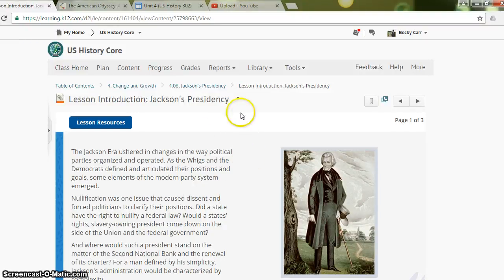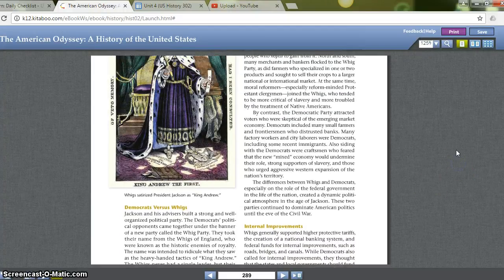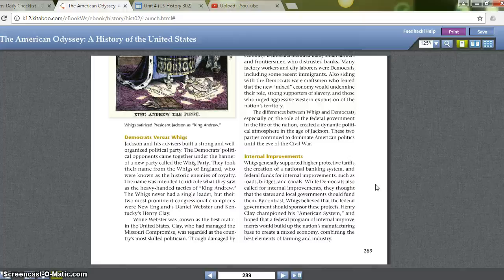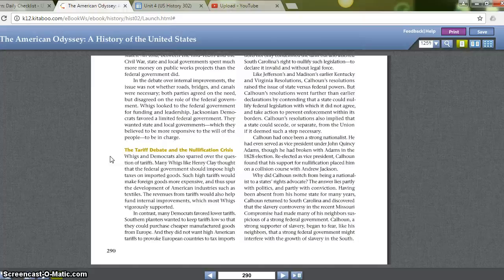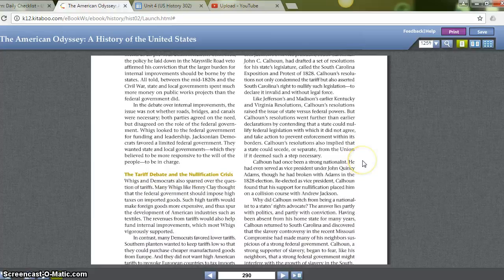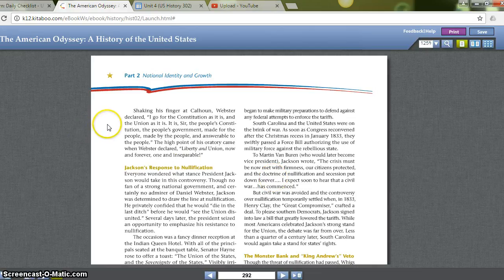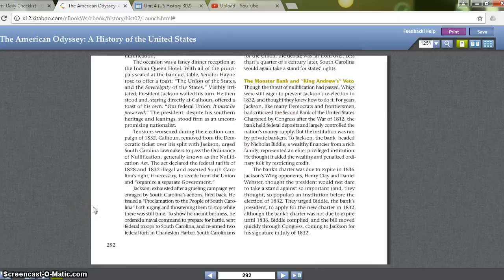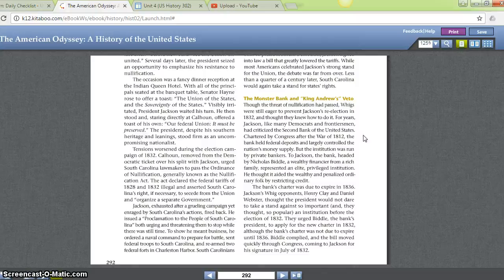4.06 part 1